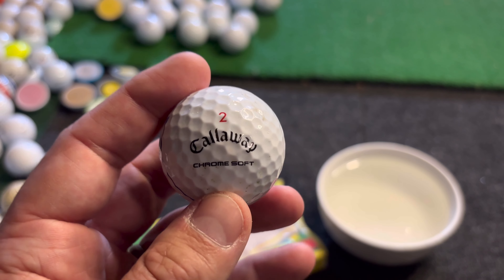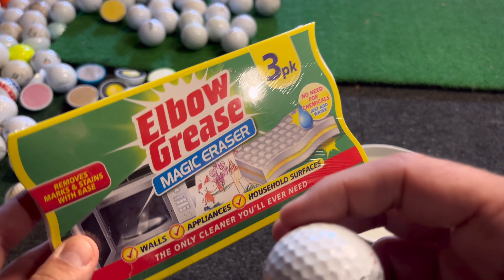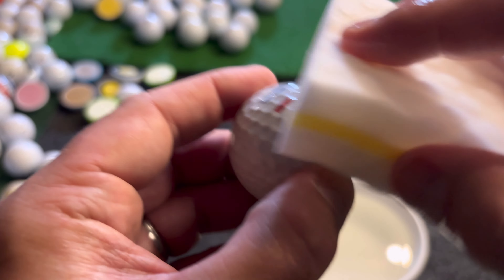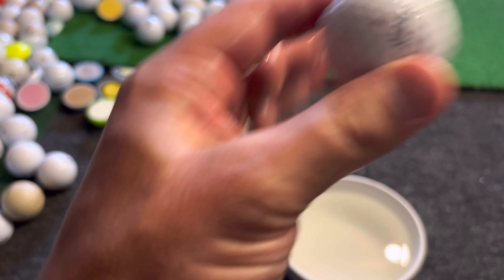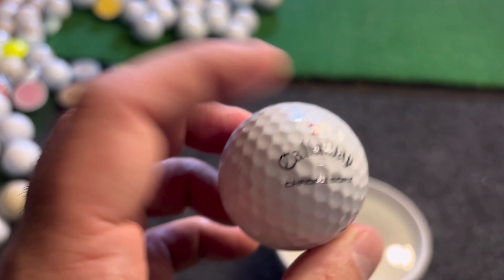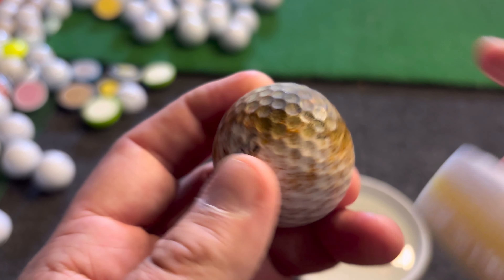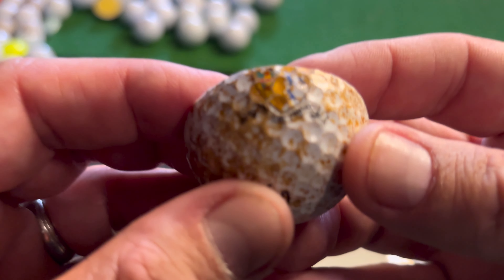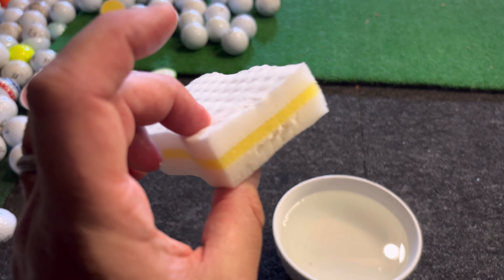The ONLY Way To Clean Your Golf Ball (Part 2)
Today I’m cleaning golf balls, and thanks to community feedback I think I’ve found the only way you should be cleaning your golf balls!

Thanks to the following for letting me know about this amazing way to clean your golf balls!

Magic eraser

Welcome to Close Up Golf, your one-stop-shop for detailed reviews of the latest golf equipment.

Here, we take you closer to the golf gear than you've ever been, meticulously examining and explaining every detail that can influence your game. Our reviews range from clubs, balls, bags, to golf clothing and more, making it easier for you to navigate the vast world of golf equipment.

Whether you're a seasoned pro seeking to upgrade your gear, you'll find the guidance and clarity you need on our channel. It's not just about the renowned brands; we love uncovering lesser-known gems in the industry and introducing them to our viewers.

In addition to our content, we highly recommend you visit Fun Golf

Your journey to enhanced golfing begins right here on Close Up Golf. You’re just one swing away from your best golf purchase decision.

(Use code FUNGOLF)

(Use code FUNGOLF)